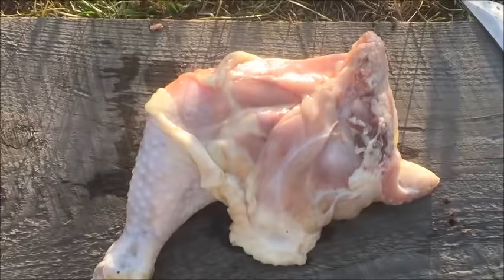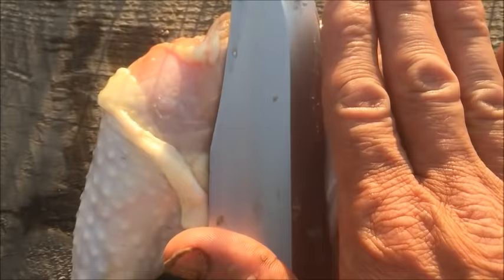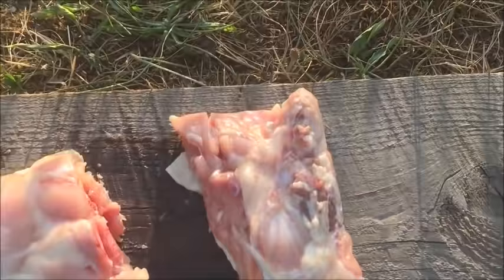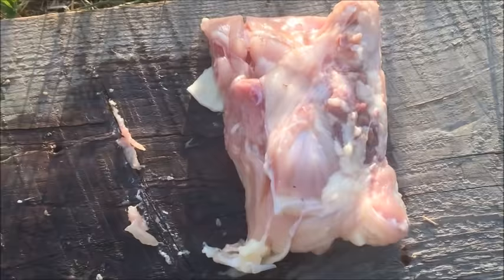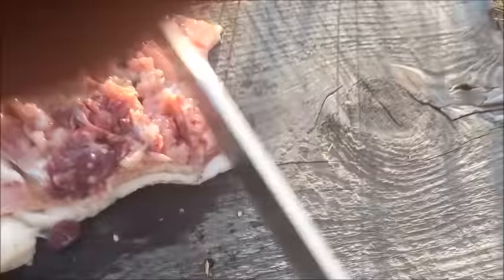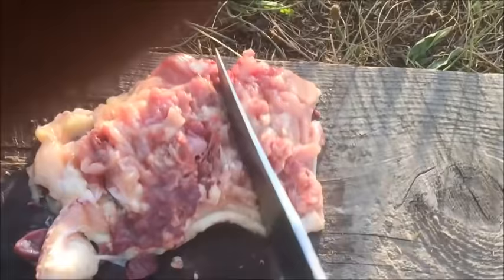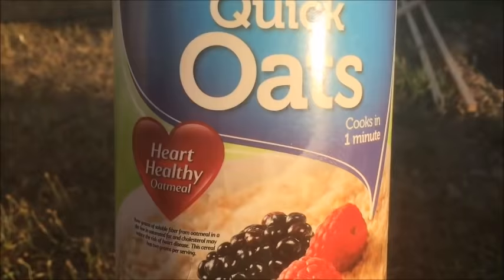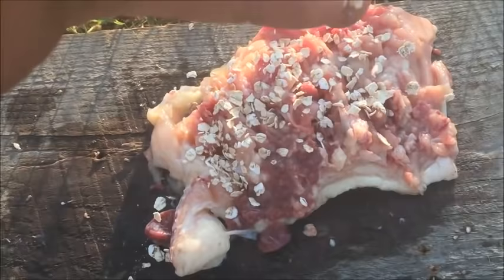Raw Diet for Small to Med size dog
A chicken based diet is best and add other meats like beef and pork along with organ-meats a few times a week
Readyourdog.com